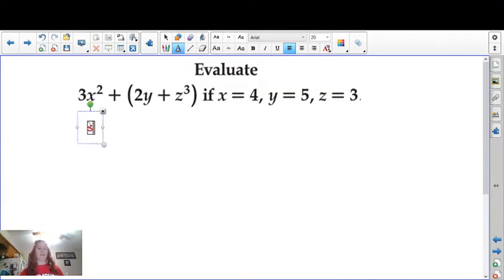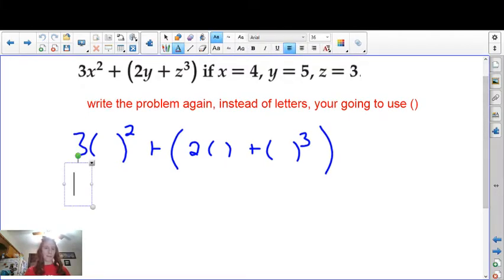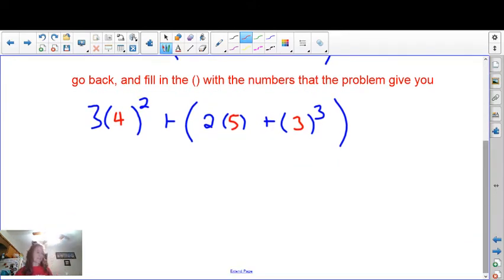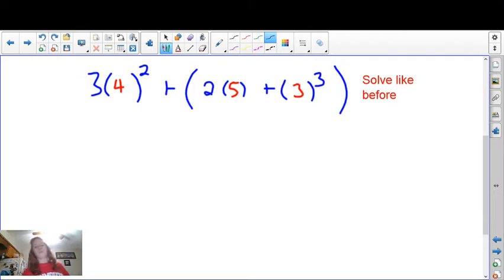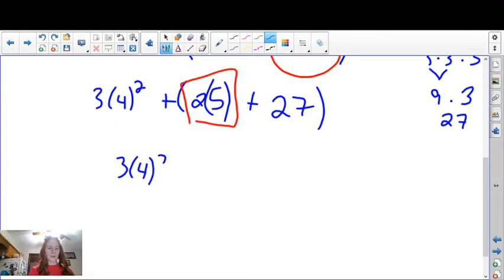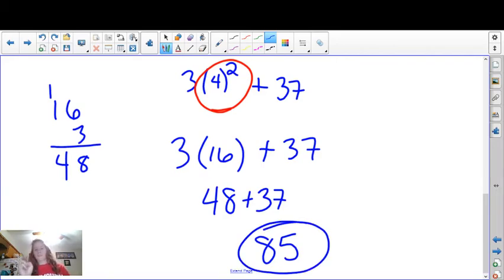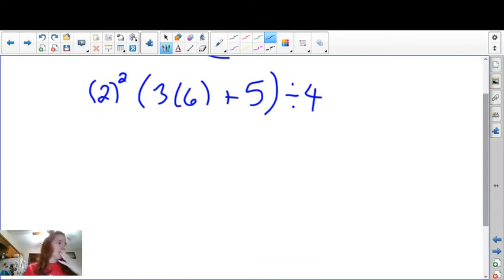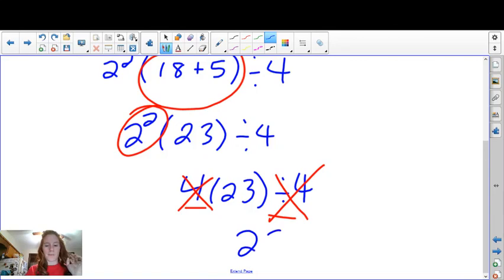Lesson #2 Order of Operations pt 2